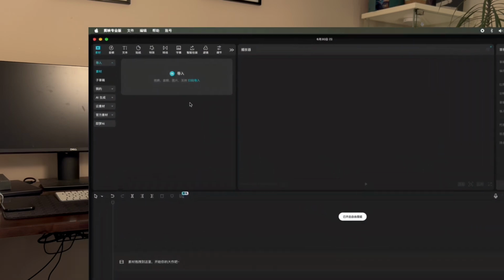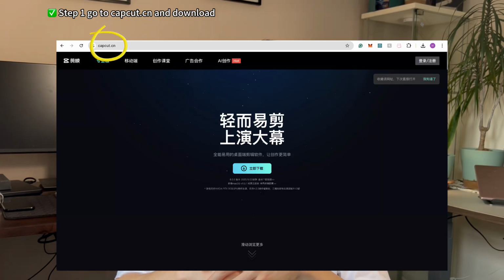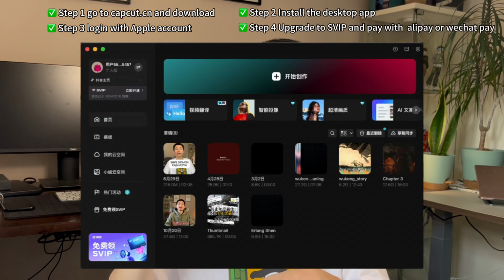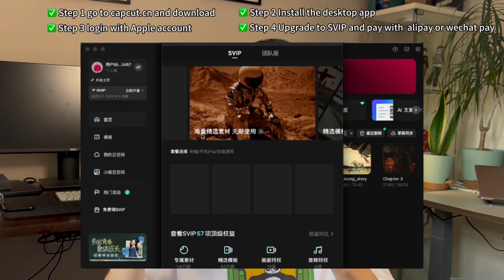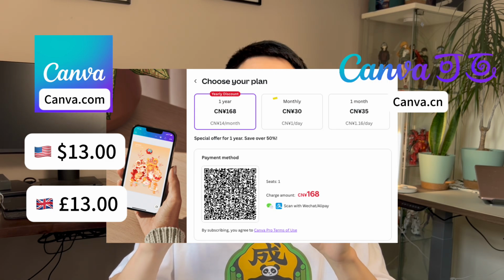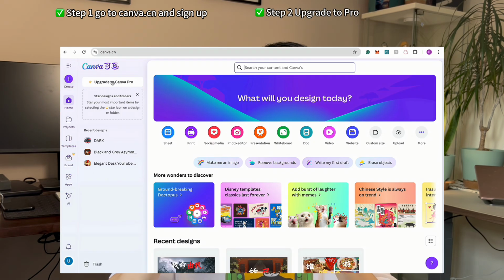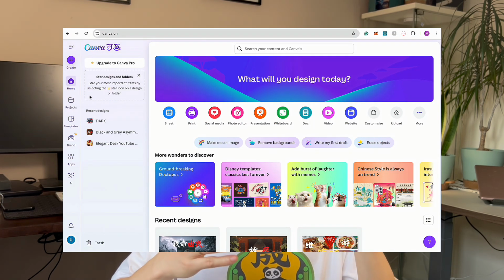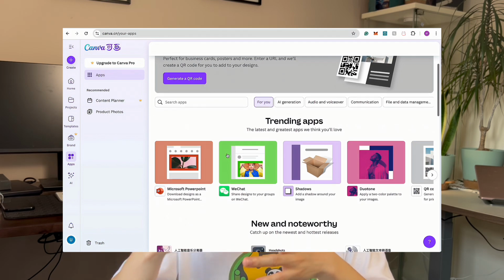How to Get CapCut Pro and Canva Pro for Way Cheaper!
💸 Save Big on CapCut Pro & Canva Pro with This Hack!
Want to access CapCut Pro and Canva Pro for up to 70% less? In this video, I’ll show you how to use the Chinese versions—Jianying (剪映) and Canva.cn—to get the same powerful tools at a fraction of the price.

✅ Learn how to:
Access both Jianying (剪映) (Chinese CapCut) and Canva.cn
Sign up
Payment
Understand the key differences & limitations

📌 No Chinese? No problem—I’ll break down what you need to know and how to try them out before paying.

Timestamps
0:00 - Stop overpaying and try the alternatives!
0:21 - Capcut Pro vs. Jianying (剪映) Pro
1:56 - Canva.com vs. Canva.cn
3:15 - My Verdict